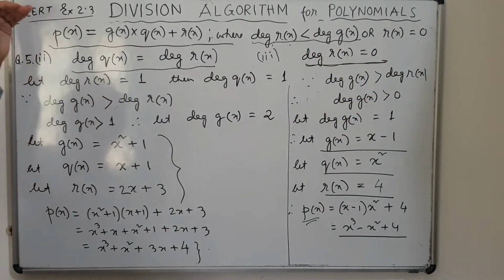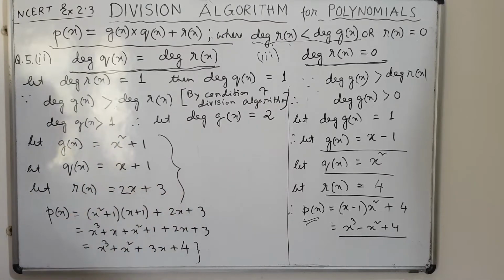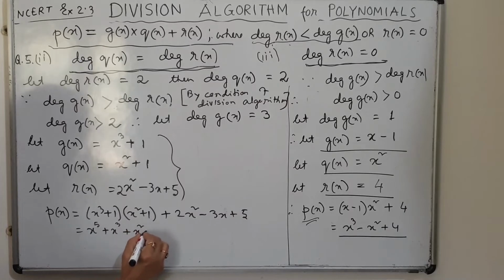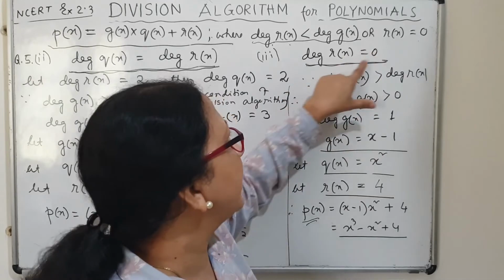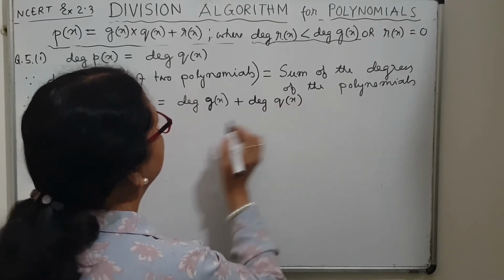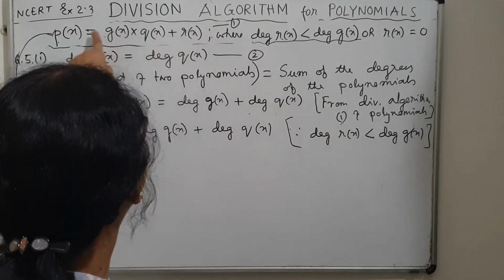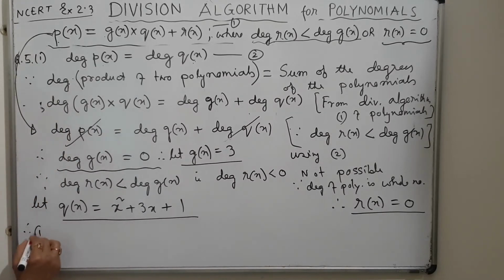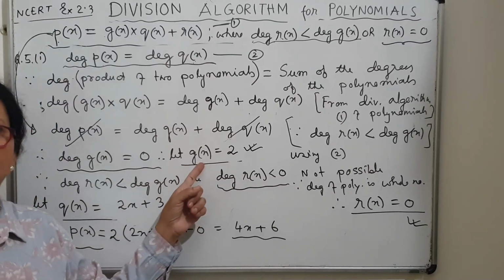NCERT Exercise 2 3 Q 5II,III& I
CBSE Maths | Class 10 | Polynomial| Part 6